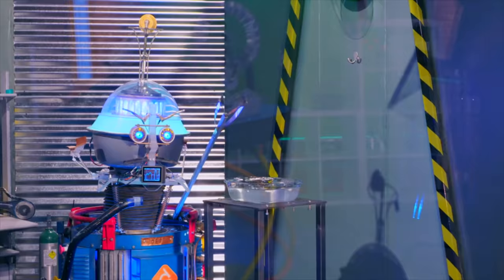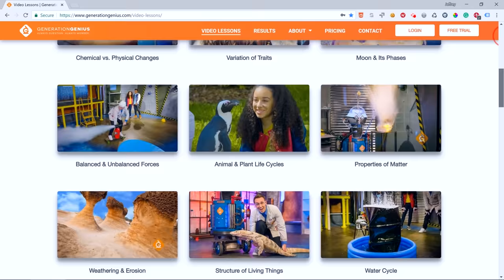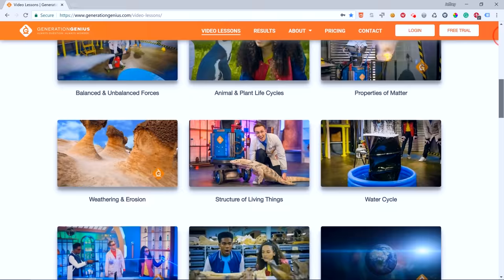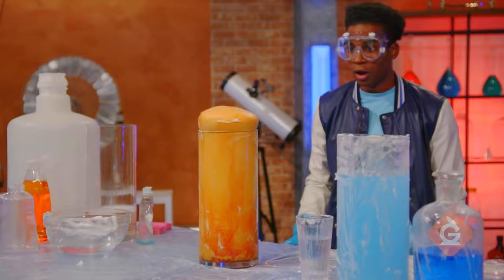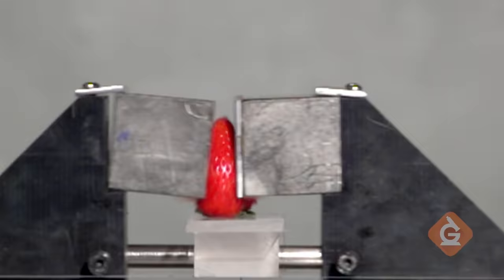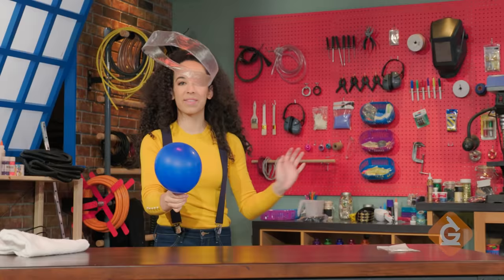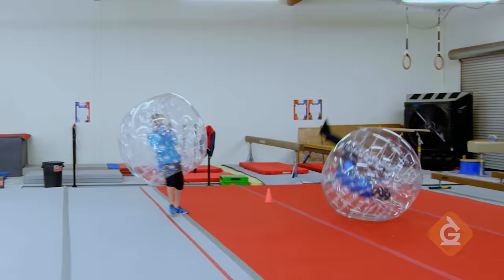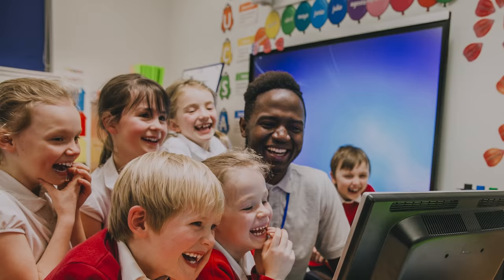Weather vs. Climate Video for Kids | Science Lesson for Grades 3-5 | Mini-Clip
Weather vs. Climate Video for Kids. ➡️➡️➡️ FREE ACCESS to Teacher/Student Resources

Weather and Climate awesome! In this lesson, Dr. Jeff, Izzy and Zoe help you learn about the differences between weather and climate. We also talk to a meteorologist and look at weather instruments like a rain gauge, thermometer, barometer and anemometer! This fun video lesson is for kids in 3rd, 4th and 5th grade.